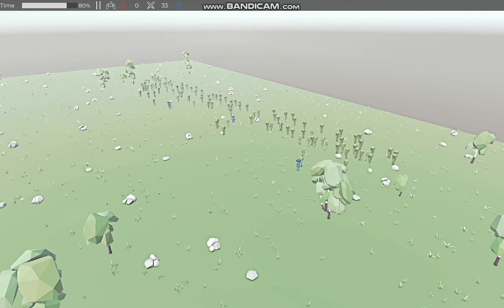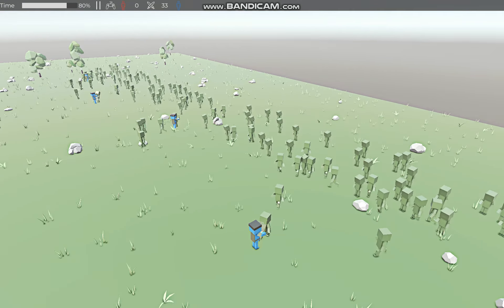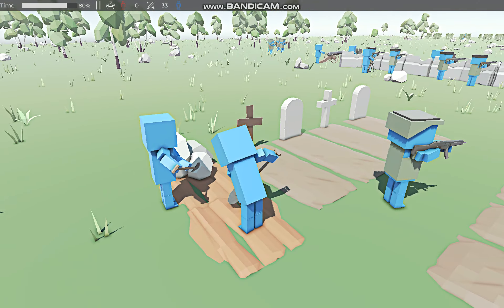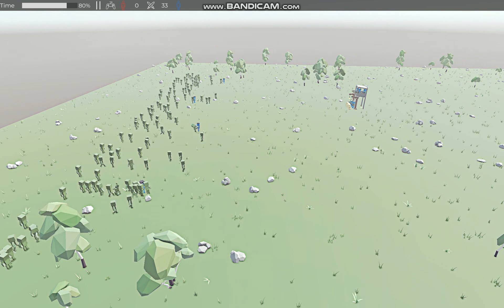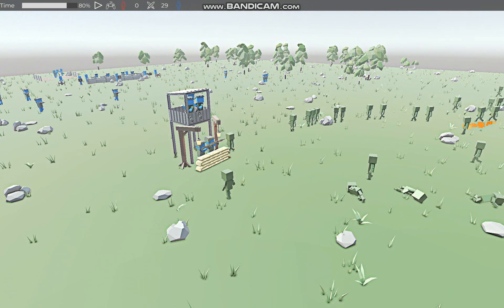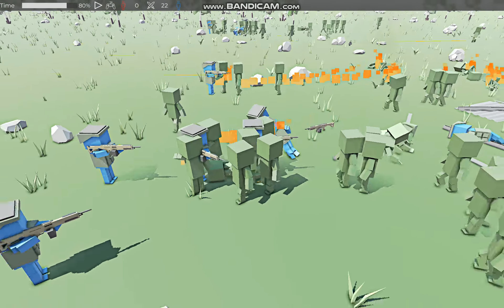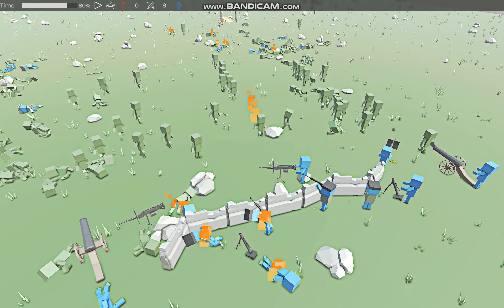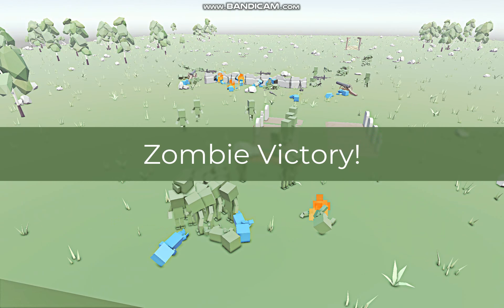Ancient Warfare 3: Zombie Invasion!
Feral zombies invade the blue base in this custom battle!